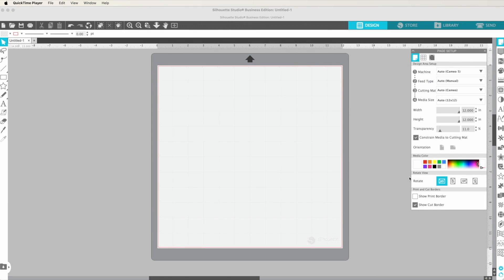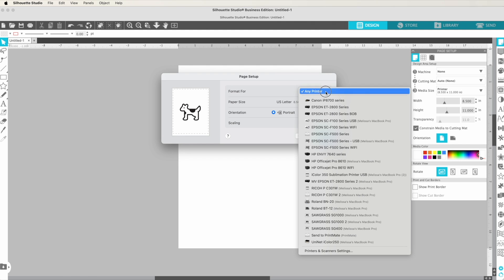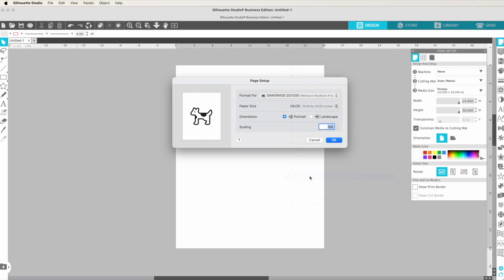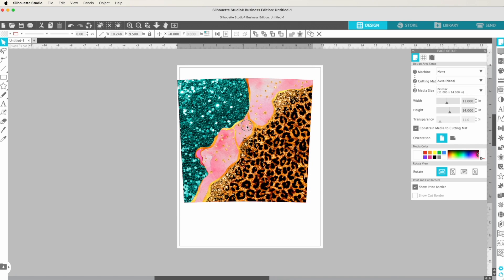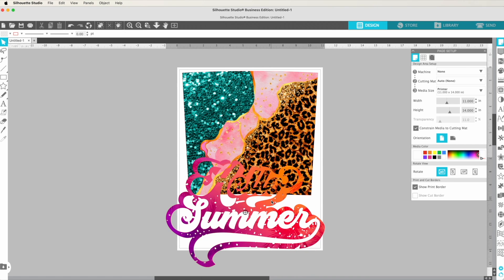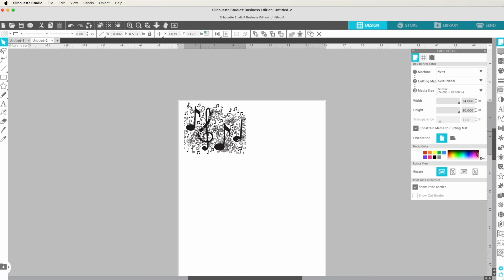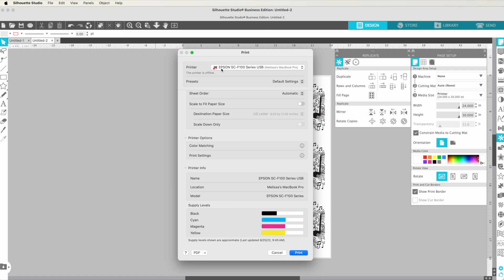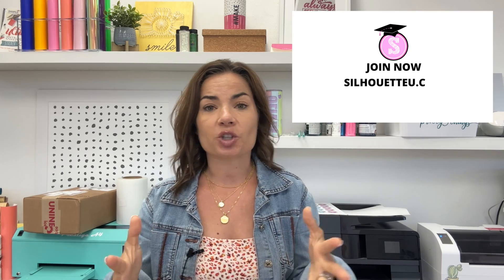How to Use Silhouette Studio for Sublimation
Tips for Using Silhouette Studio for Sublimation | Silhouette School Blog 😍 This video is exclusive to SilhouetteU.com members but is available free this month for everyone to enjoy.

MORE INFO and IMPORTANT LINKS!👇
Learn how to use Silhouette Studio for sublimation in this step by step video. Whether you want to print from Silhouette Studio to an Epson or Sawgrass sublimation printer, this video will show you how.

Silhouette U members enjoy full access to more than 600+ exclusive videos, 1:1 chat help, priority email inbox, discounts to retailers, monthly credit for fonts and designs and more.